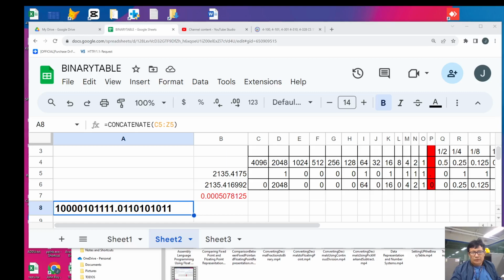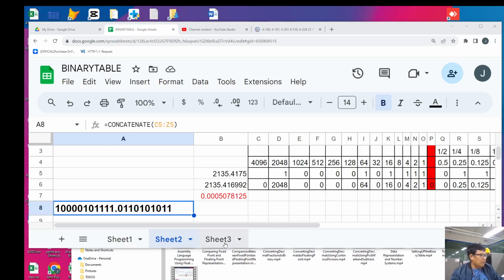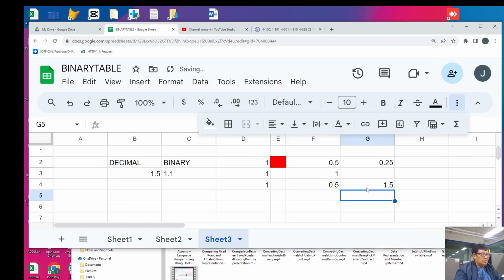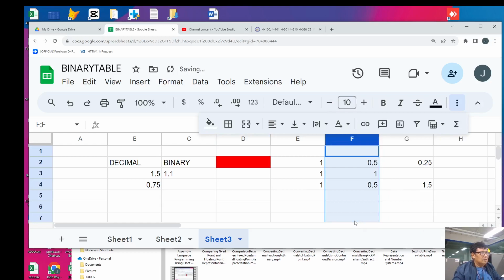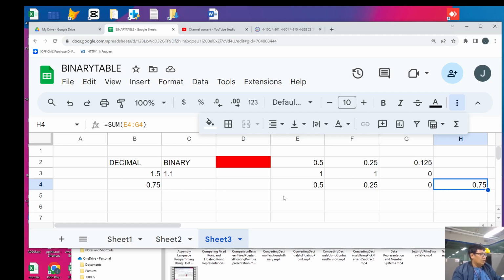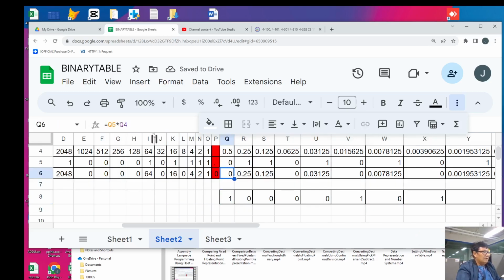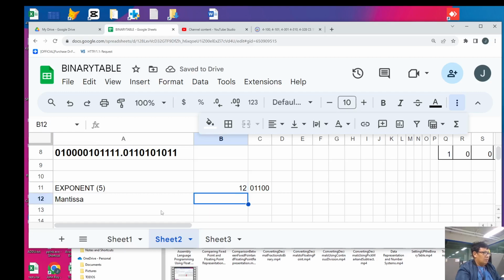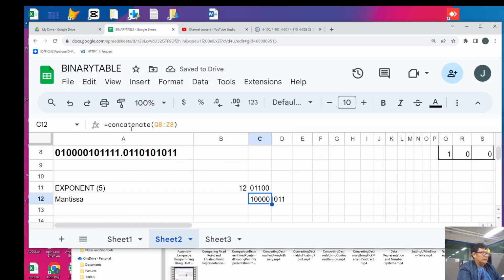Converting Fixed Point Binary Numbers to Floating Point Format